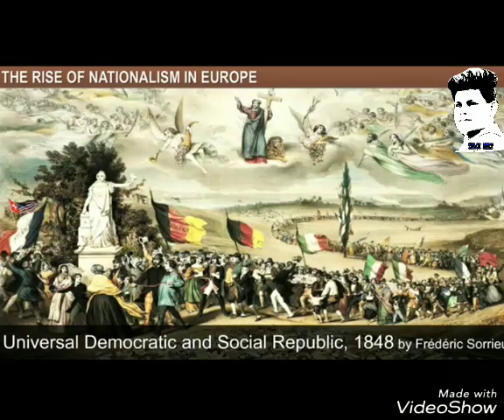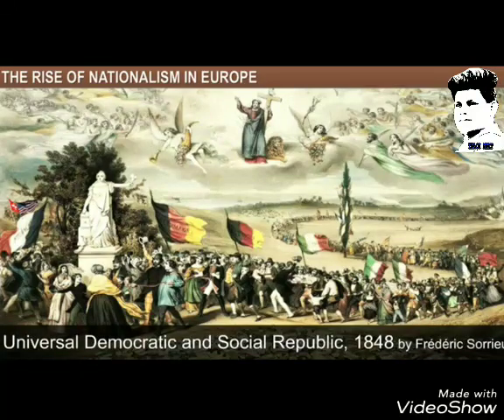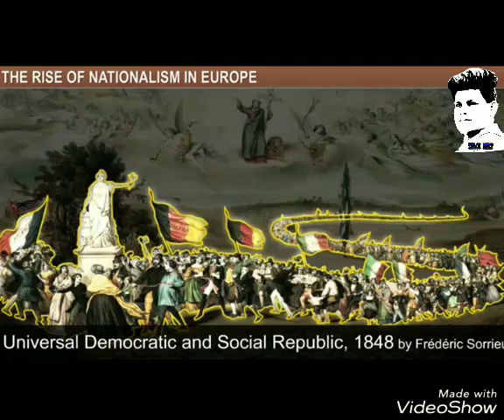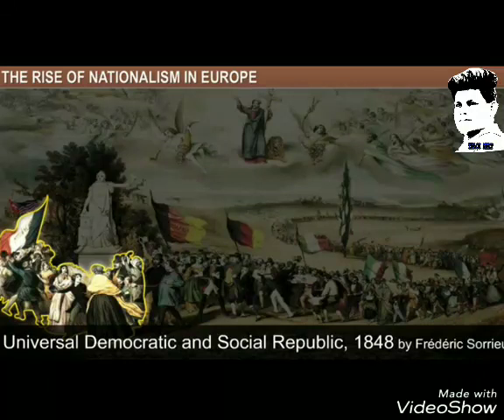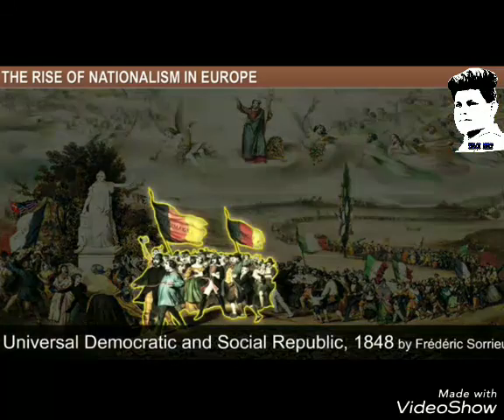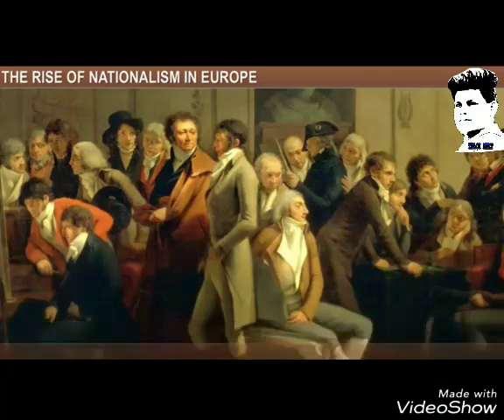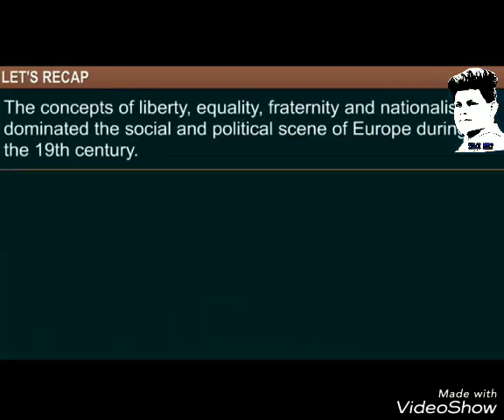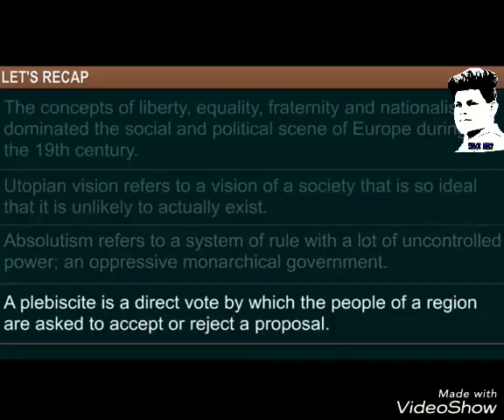The rise of nationalism in europe